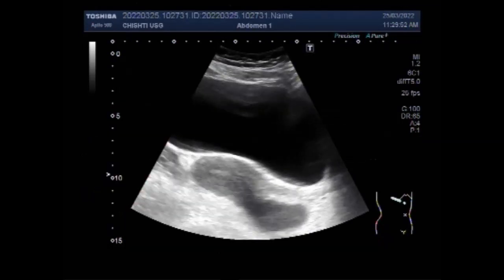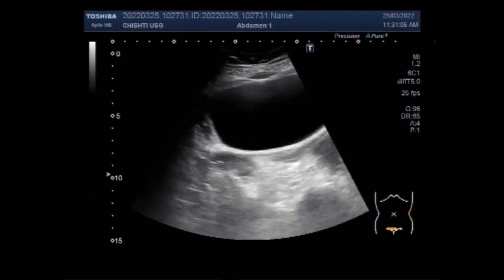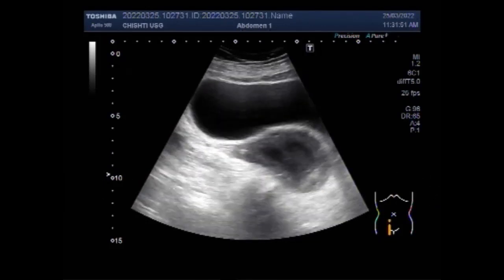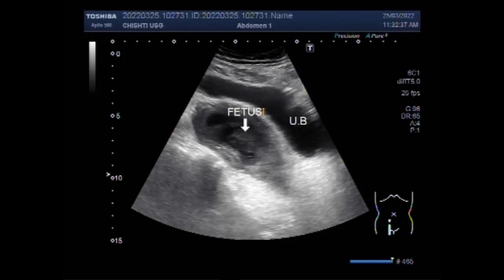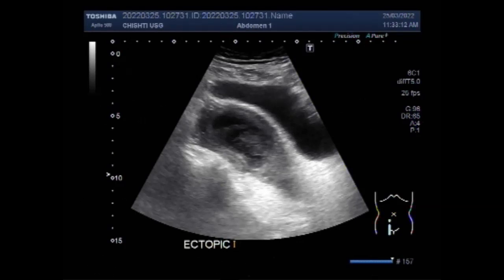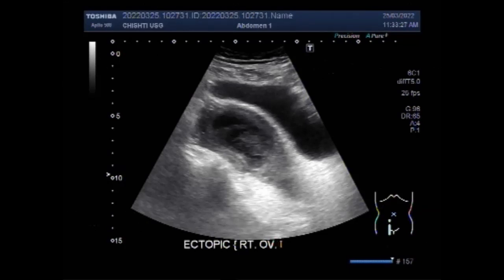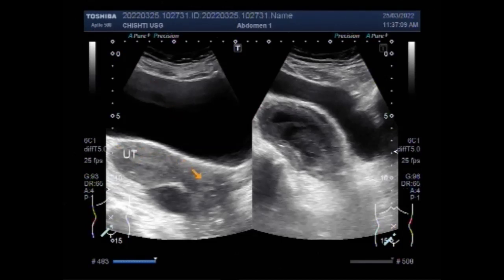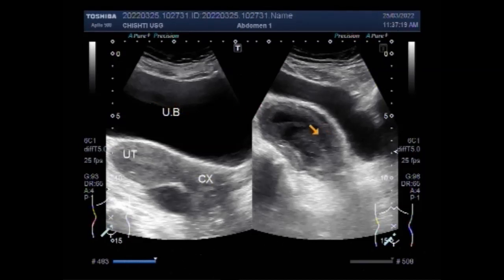Ectopic Pregnancy with fetal demise.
This video shows Ectopic Pregnancy with fetal demise.
Ovarian pregnancy refers to an ectopic pregnancy that is located in the ovary. Typically the egg cell is not released or picked up at ovulation but fertilized within the ovary where the pregnancy implants. Such a pregnancy usually does not proceed past the first four weeks of pregnancy.
The Pouch of Douglas (cul-de-sac or rectovaginal septum) is the space between the rectum and the uterus. This is the lowest part of the abdominal cavity.
The female pelvis is a complex and ever-changing area of the human body, and the pouch of Douglas is a particular area of contrast. Also known as the cul-de-sac, the pouch of Douglas exists between the uterus and the rectum and is the most dependent area of the pelvis, where fluids pool.
A small amount of fluid in the cul-de-sac is normal and is usually not of concern. If the fluid sample shows signs of pus or blood, the area may need to be drained. Sometimes blood can be a result of a ruptured cyst or signs of an ectopic pregnancy.
Just 1-2% of all pregnancies are ectopic, and in 95% of those cases, the egg is fertilized in the fallopian tubes on its way to the uterus. In 0.5% of cases, including this one, the baby grows inside the ovary itself.
Ectopic Pregnancy is the implantation of the conceptus outside of the normal uterine cavity site. Many factors are implicated in the development of an ectopic pregnancy. If the ectopic is ruptured, the patient may present with signs of shock. With an ectopic, no evidence of intrauterine pregnancy would be noted on ultrasonography.
Conceptus denotes the embryo and its adnexa (appendages or adjunct parts) or associated membranes (i.e. the products of conception). The conceptus includes all structures that develop from the zygote, both embryonic and extra-embryonic.
Ectopic pregnancy is the implantation of a fertilized egg in an abnormal location. In an ectopic pregnancy, the fetus cannot survive. When an ectopic pregnancy ruptures, women often have abdominal pain and vaginal bleeding, which, if not treated, can be fatal.
If the fertilized egg continues to grow in the Fallopian tube, it can cause the tube to rupture. Heavy bleeding inside the abdomen follows usually. Symptoms of this life-threatening event include extreme lightheadedness, fainting, severe abdominal pain, and shock.
Most ectopic pregnancies can be detected using a pelvic exam, ultrasound, and blood tests.  A pregnancy in the uterus is visible 6 weeks after the last menstrual period, but with an advanced ultrasound machine, it could be seen earlier. Ectopic pregnancy should be suspected if there are no signs of an embryo or fetus in the uterus as expected, but HCG levels are elevated or rising.
An HCG level of less than 5 mIU/mL  (milli-international units per milliliter ) is considered negative for pregnancy, and anything above 25 mIU/mL is considered positive for pregnancy. An hCG level between 6 and 24 mIU/mL is considered a grey area, and you'll likely need to be retested to see if your levels rise to confirm a pregnancy.
Pregnancy causes a lot of changes to the body. Some of those changes can cause mild discomfort or light cramping in the area around the ovaries. Ovary pain may cause pain on one side of the lower abdominal or pelvic area. Any serious ovary pain should be reported to the doctor.
Typical symptoms of ovarian conception are abdominal pain and, to a lesser degree, vaginal bleeding during pregnancy. Patients may present with hypovolemia or be in circulatory shock because of internal bleeding.
The conditions which are most commonly confused with an ectopic ovarian pregnancy, both clinically and pathologically, are a ruptured hemorrhagic corpus luteal cyst, “chocolate” cysts, and a ruptured distal tubal ectopic pregnancy. Even then, it can be mistaken for a hemorrhagic corpus luteum or an ovarian cyst.
The egg attaches to the uterus and starts to grow. But in an ectopic pregnancy, the fertilized egg attaches (or implants) someplace other than the uterus, most often in the fallopian tube. In rare cases, the egg implants in an ovary, the cervix, or the belly. There is no way to save an ectopic pregnancy.
Because oophorectomy is a radical procedure for ovarian ectopic pregnancy, consideration should be given to the patient's age, fertility, desire to have further pregnancies, and the size of the mass; wedge resection can also be another surgical option.
In a normal pregnancy, the β-HCG level doubles every 48-72 hours until it reaches 10,000-20,000mIU/mL. In ectopic pregnancies, β-HCG levels usually increase less. Mean serum β-HCG levels are lower in ectopic pregnancies than in healthy pregnancies. No single serum β-HCG level is diagnostic of an ectopic pregnancy.